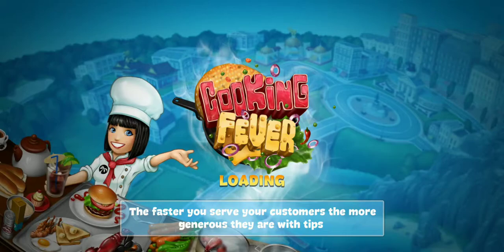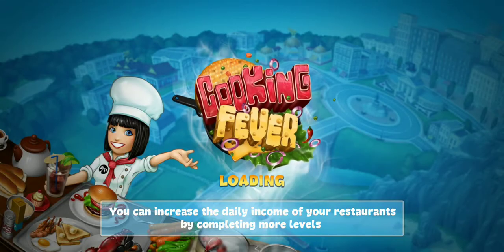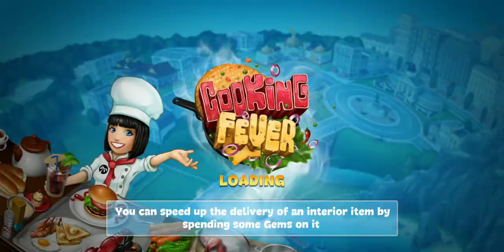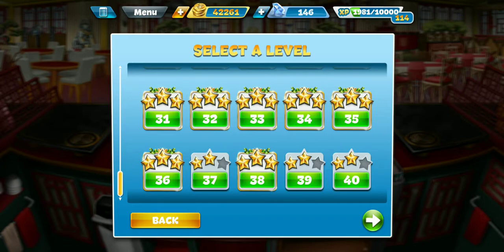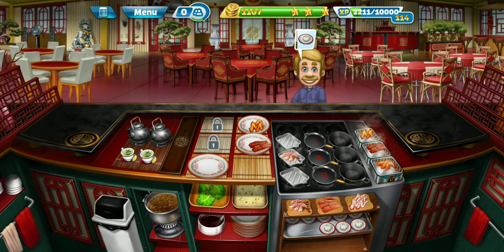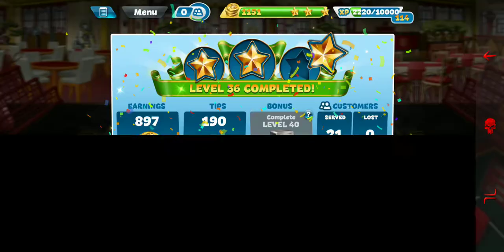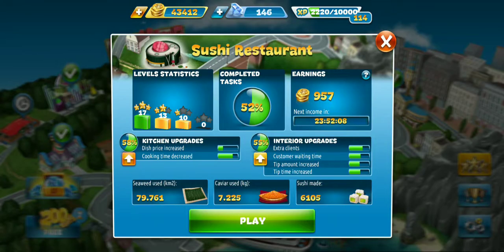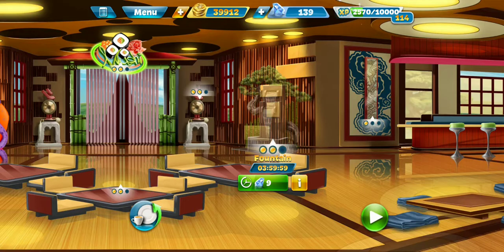Cooking Fever Day 423 Chinese Restaurant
We then upgrade the Chicken Wings and complete level 36.